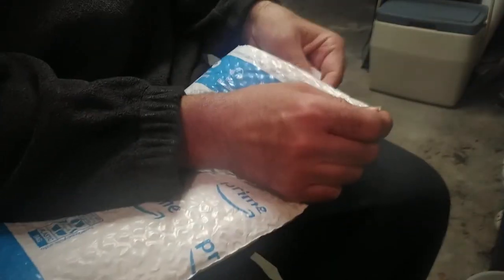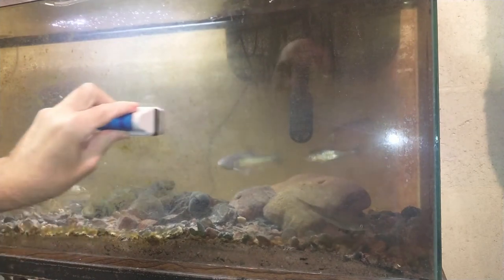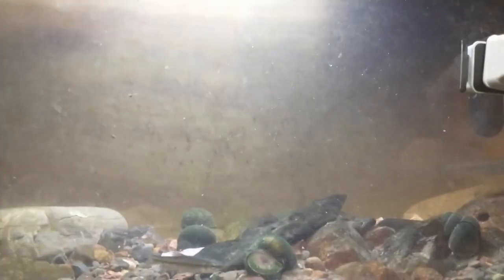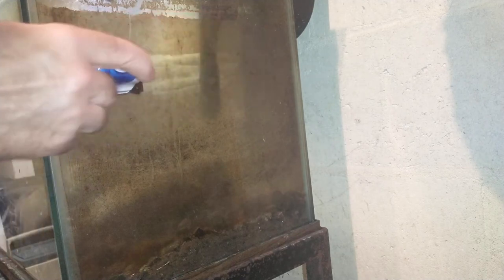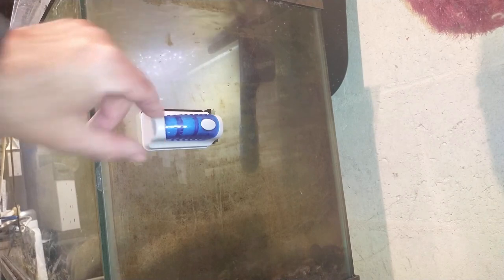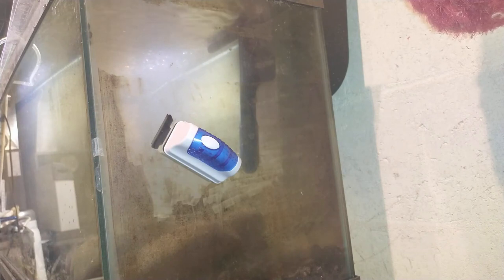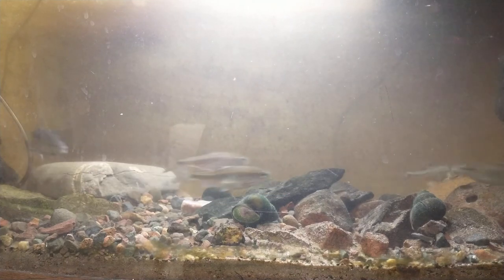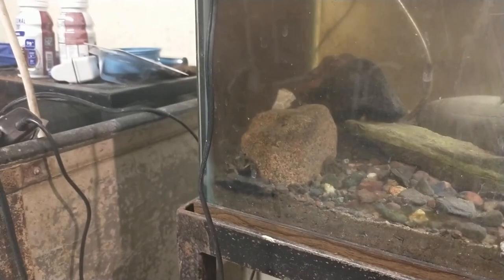NScrapers an [Blades Attacent,ing,Glass Cleaner Scrubber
NEPTONION Magnetic Aquarium Fish Tank Glass Algae Scrapers Glass Cleaner Scrubber Clean [Blades Attachment, Floating, Scratch-Free, Non-Slip, Magnetizing]